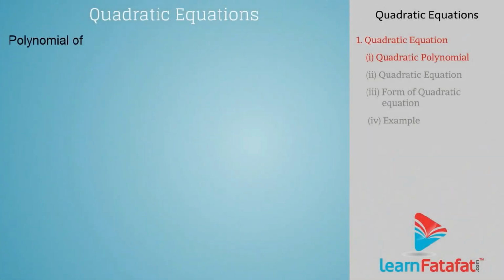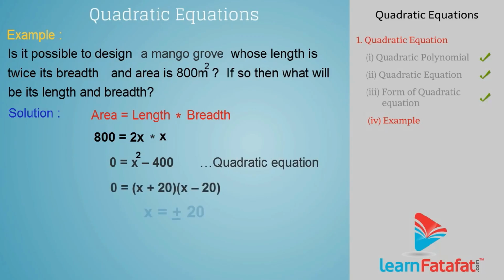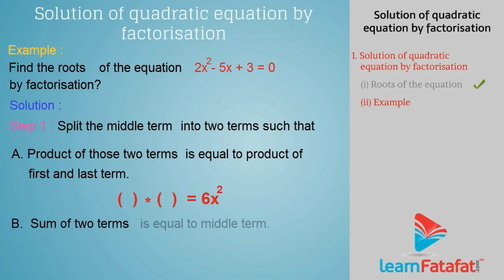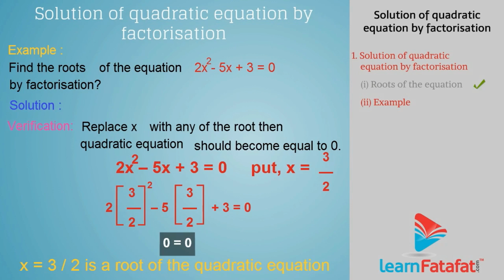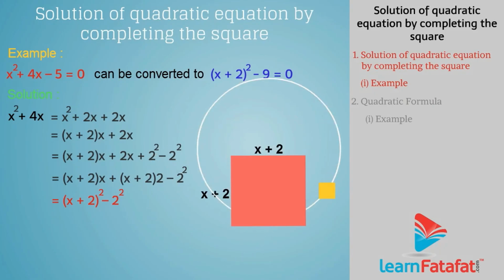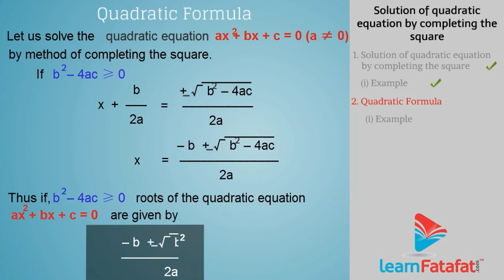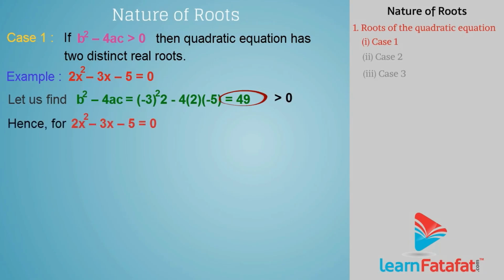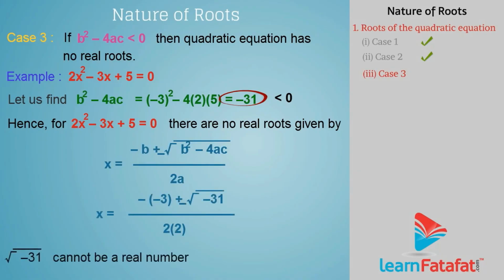Quadratic Equation Class 10 Maths NCERT | Full Chapter | Learnfatafat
Watch full chapter without ads ☺️

Copyright@learnfatafat